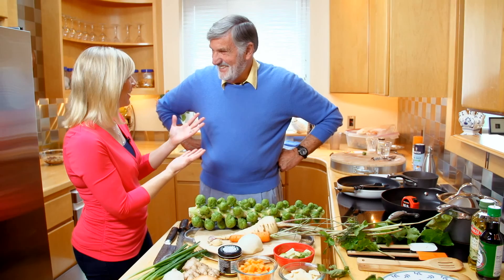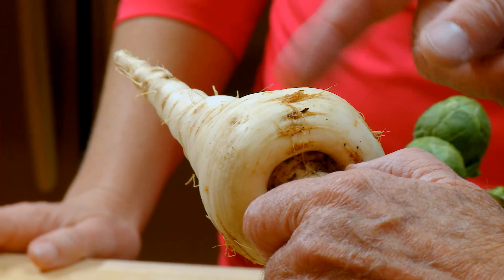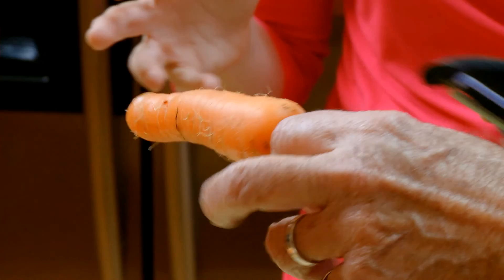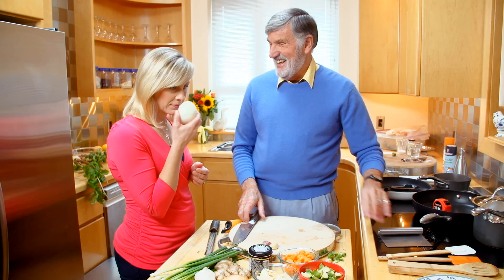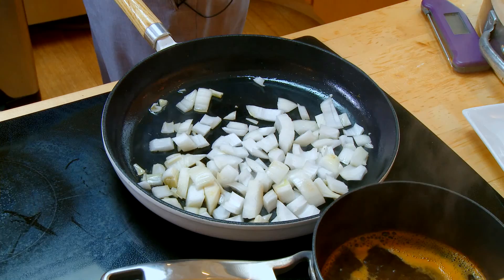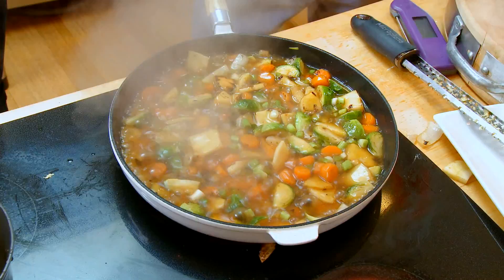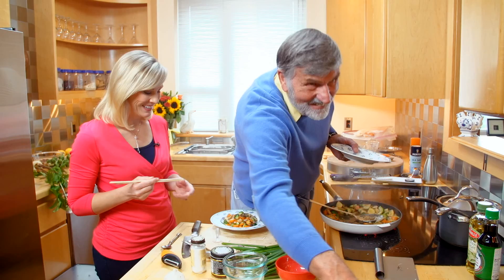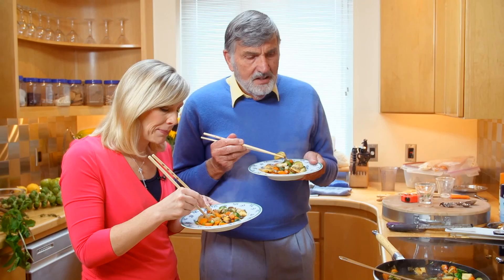Stir Fry Featuring Walla Walla Onions | In the Kitchen with Graham Kerr | Washington Grown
Celebrity Chef Graham Kerr shows us how he uses fresh Walla Walla onions to make a delicious Stir Fry.